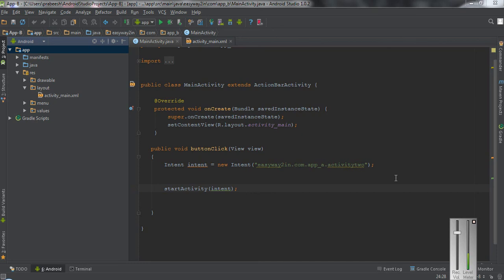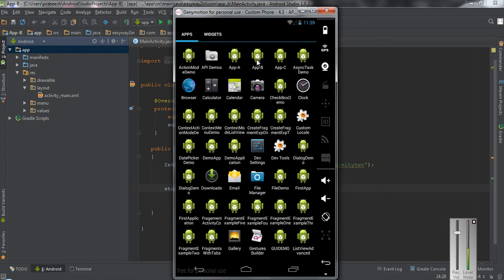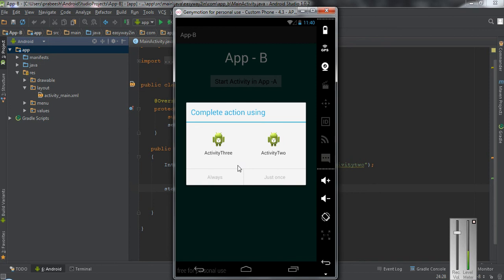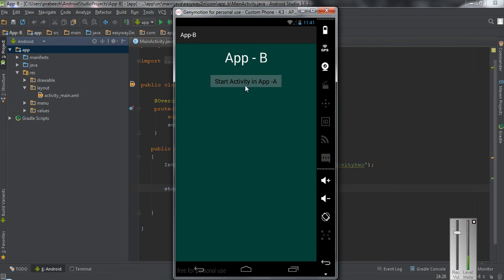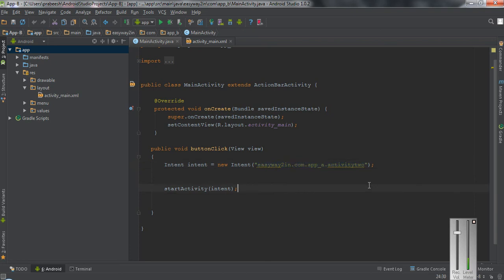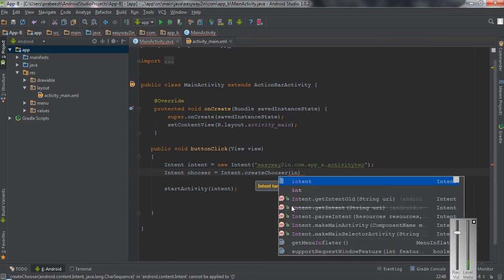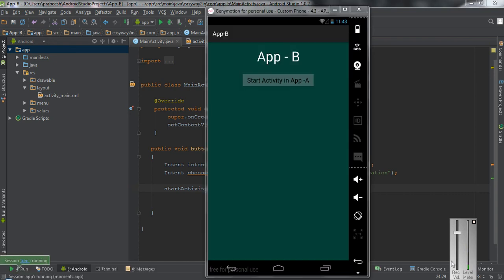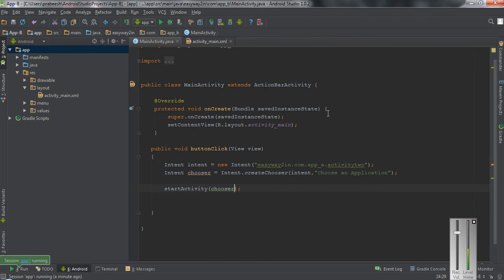Android Studio Tutorial - 50 - Forcing an App Chooser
How to forcing an App Chooser for an android application.